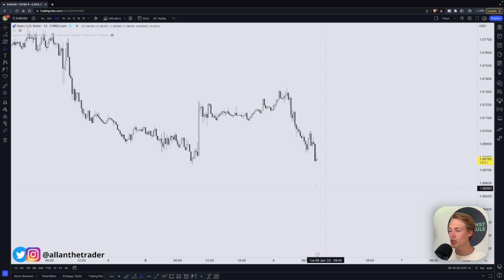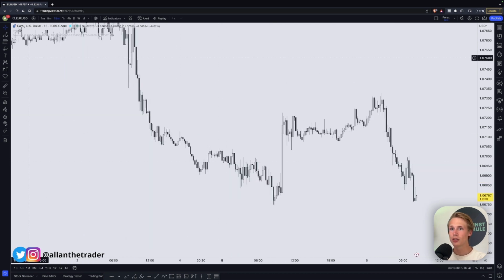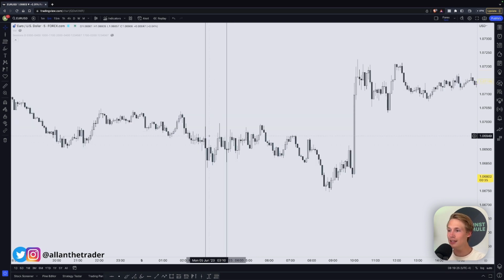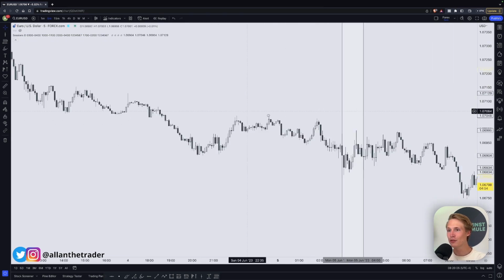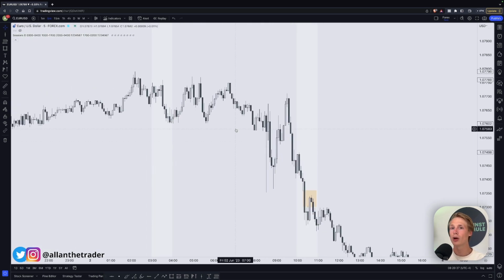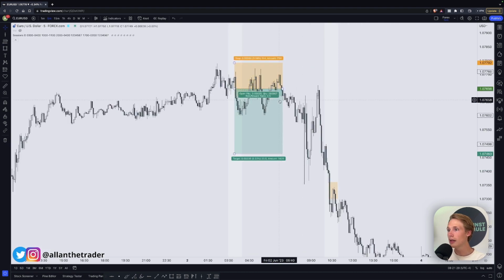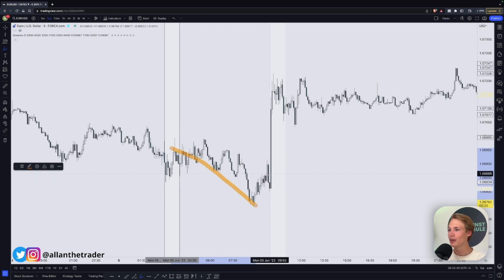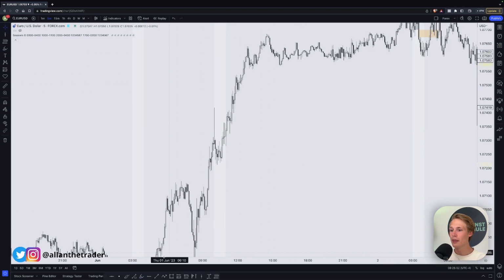Trade During These Hours For Profitable Trades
All of our strategies and explanation videos are free. To support us, you can use the following links to open your trading account and get exclusive discounts and bonuses: